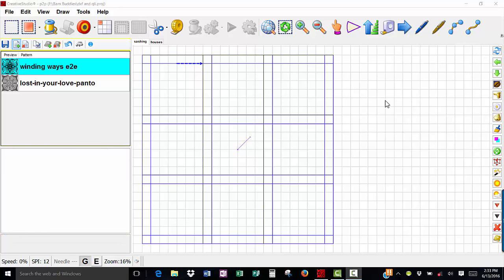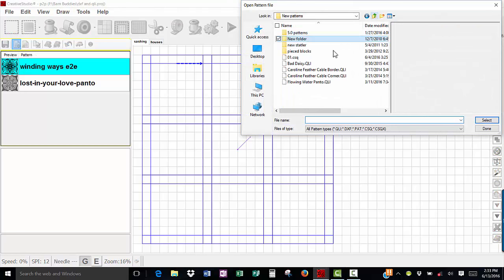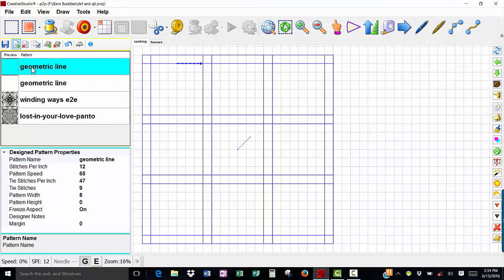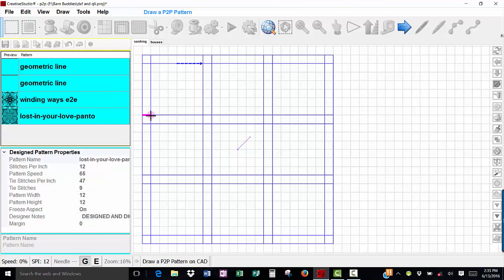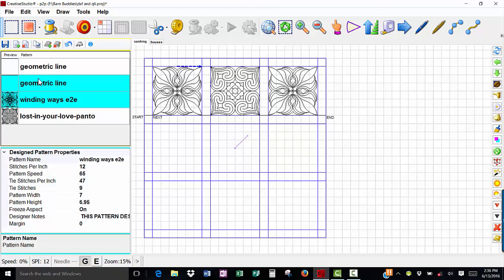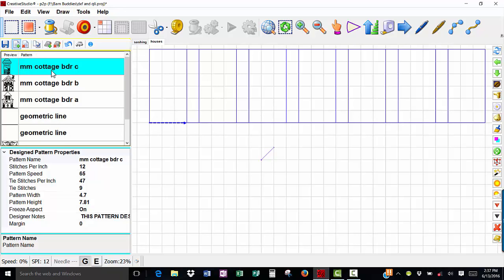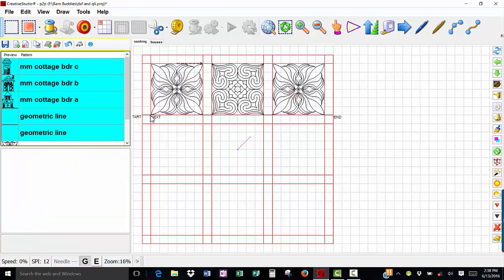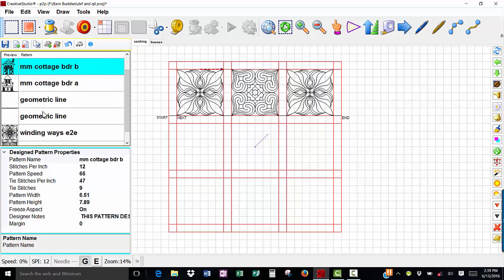dxf and qli patterns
A short Creative Studio video on how to p2p concatenate using geometric line and multiple patterns.